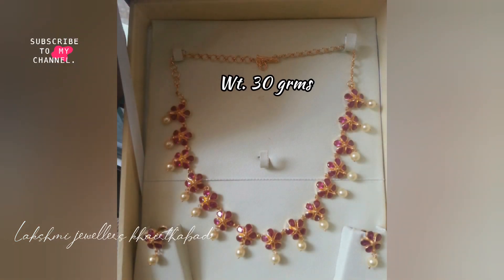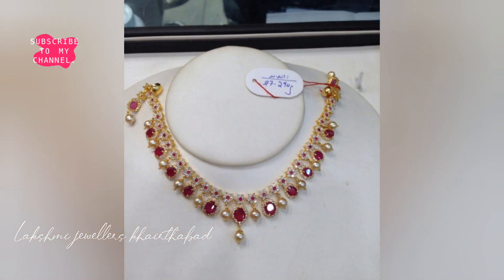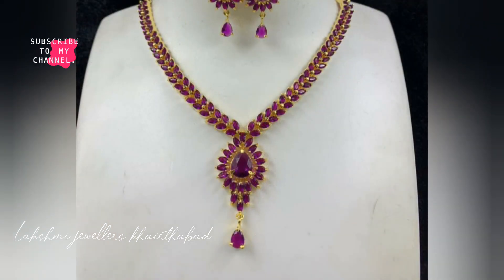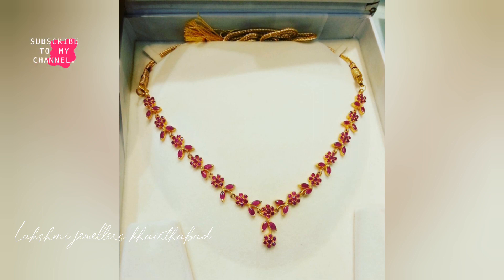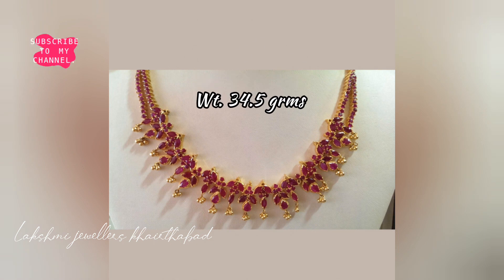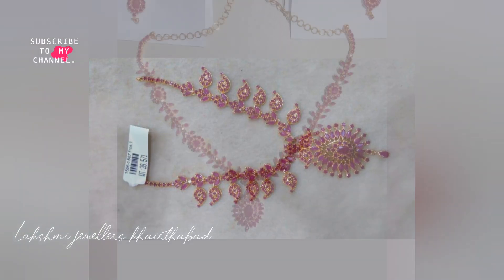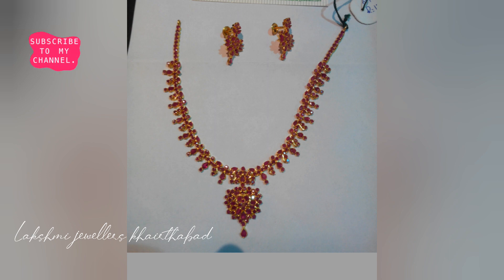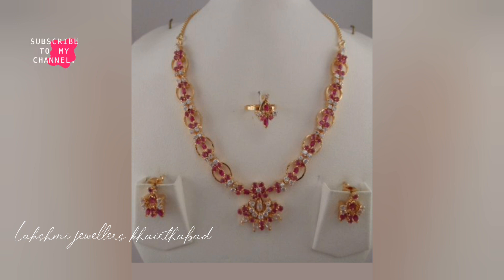exclusive gold Ruby necklace designs collections with weight // gold kempu necklace // kempula haram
If you want to purchase can visit and order at the given address
 lakshmi jewellers
Anand Nagar colony backside
 khairthabad
Hyderabad

watch my previous vedios here 💕👇

gold plain necklace designs collections with weight and price